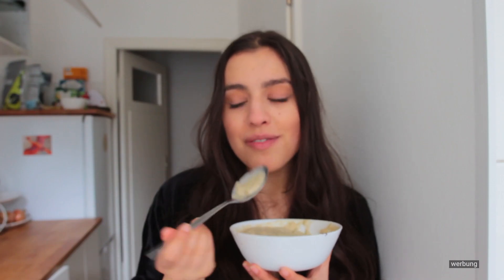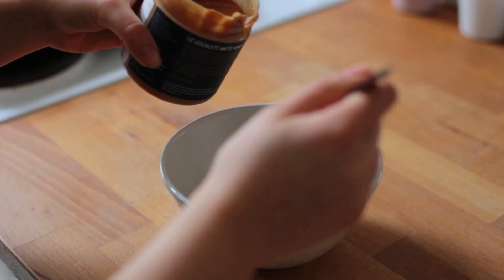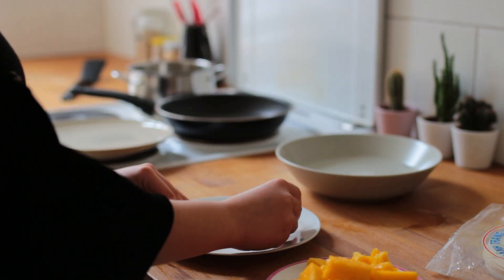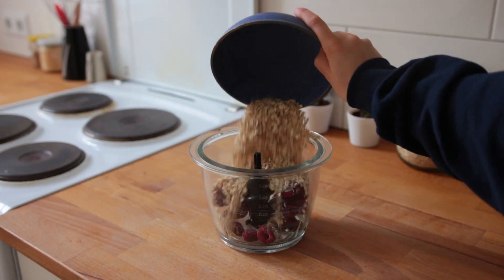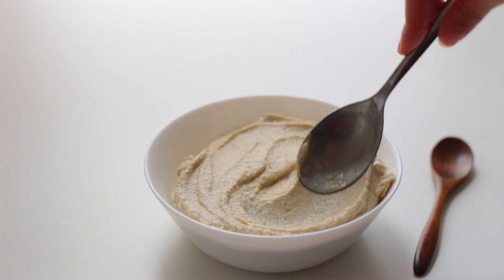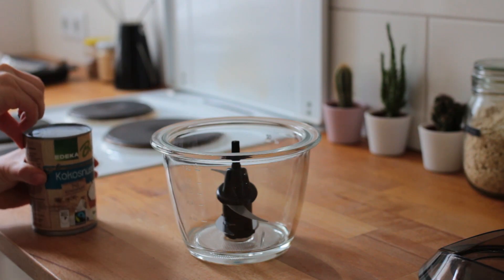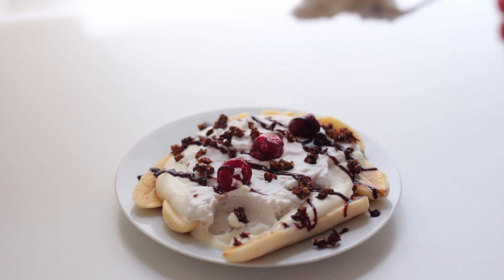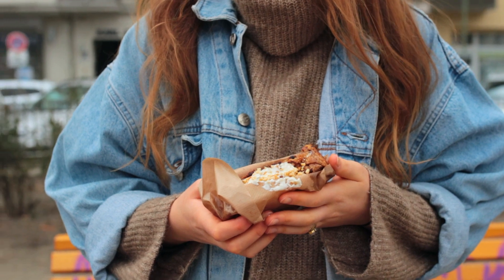Healthy Treats to make for yourself (vegan, delicious)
I’m back with another video on healthier vegan desserts!

This video features 5 delicious ideas to make for yourself and or someone to share!
Protein chocolate chip cookies, little fried mango rice treats, berry and peanut butter energy bites, chocolate shell ice cream and some sort of banana split type dessert topped with homemade sesame chocolate granola. Yummy is all I have to say to that. Share your recreation with me on instagram @mina_rome

The Food Processor I’m using in this video*

intro 0:00

INGREDIENTS

#1 Protein Chocolate Chip Cookies 0:51

1 1/2 tbsp pea protein powder or oat flour or small cut oats (10g)
3 tbsp regular flour, spelt flour or wholewheat flour* (20g)
2 tbsp coconut sugar, raw sugar or regular sugar
1/4 tsp salt
1/4 tsp baking powder

1 1/2 heaping tbsp peanut butter (38g)
1 tbsp unsweetened applesauce (15g)
1 tbsp non dairy milk (you might need an extra tsp if using wholewheat flour)
1/4 tsp vanilla

a small handful of dark chocolate chips

→ yields 3 smaller sized cookies

*using wholewheat flour gives the cookies a more rustic flavour, so they end up tasting  like chocolate buns almost? not bad haha just hits different

#2 Fried Mango Rice Treats 2:10

1 mango, cut into strips or little rectangles
6-8 small rice paper sheets, if you only have big ones then you’re gonna need less obv
coconut oil for the pan

for the sauce:

1 tsp cornstarch + 1 tbsp water
⅓ cup light coconut milk (80ml)
1-2 tsp maple or agave syrup
½ tsp vanilla

→ serves 1-2

#3 Peanut Butter Berry Bites 3:52

1/2 cup dates, soaked in water for at least 15 min (~75g)
1/2 cup frozen raspberries (70 g)
1 cup small cut oats (90g)
a generous pinch of salt
½ tsp vanilla
2 1/2 heaping tbsp peanut butter
1 1/2 tbsp flax seeds, ground or semi ground

yields ~12 energy balls

#4 Chocolate Shell Zucchini Nicecream 4:37

1 banana, cut into small chunks and frozen
1 zucchini (~200g), cut into small chunks and frozen, also peeled if you wish
1 tbsp flax seeds, ground or semi-ground
1 tbsp natural peanut butter
¼ tsp salt
¼ tsp vanilla
¼ cup non dairy milk

optional: 1-2 tsp sweetener, I omitted it since we’re adding the chocolate

about ¼ cup dark chocolate chips (40g), melted

→ serves 1-2 (1 as a breakfast - and 2 as a little dessert)

#5 Healthier Banana Split type meal 5:47

1 banana
4-5 tbsp plain vegan yogurt (thick soy yogurt works best)
4-5 tbsp homemade coconut cream
3 cherries, fresh or frozen
a sprinkle of homemade sesame chocolate granola

for the coconut cream:

1 can of full fat coconut milk, chilled in the fridge for 24 hours
1 tbsp agave, maple or rice syrup
½ tsp vanilla
a heavy pinch of salt

for the granola:

½ cup small cut oats (45g)
2 tsp flax seeds, ground or semi ground
2 tsp sesame seeds
a pinch of salt
2 tsp cocoa unsweetened

2 tsp coconut oil
2 tsp maple/agave/date/rice syrup

→ serves 1-2

outro 8:34

soft eyez (the song doesn’t seem to be on soundcloud any more)

Much love,
Mina